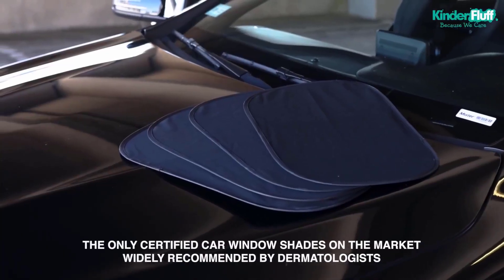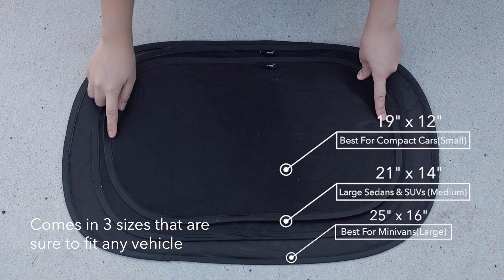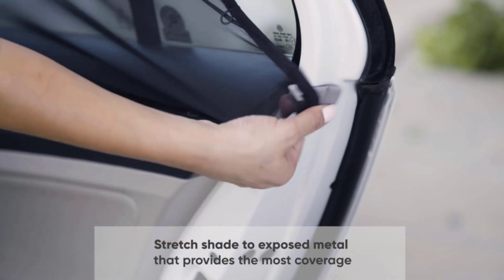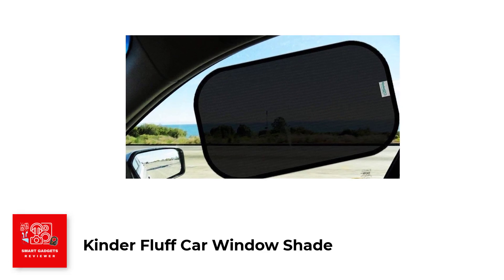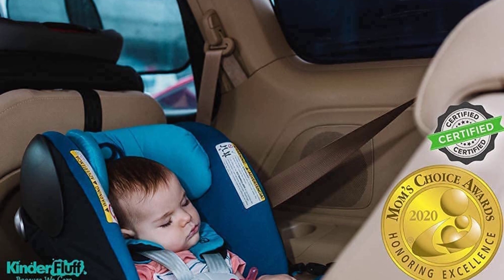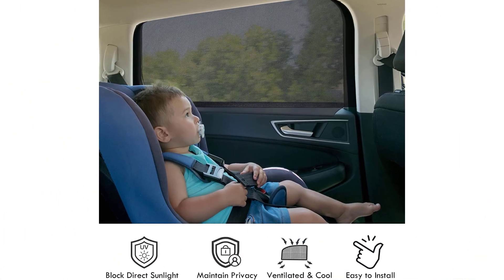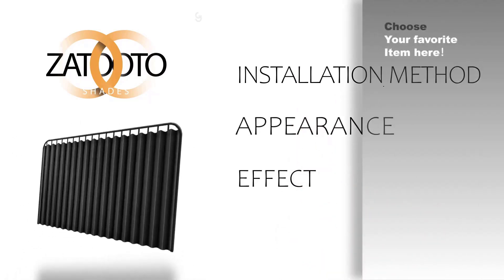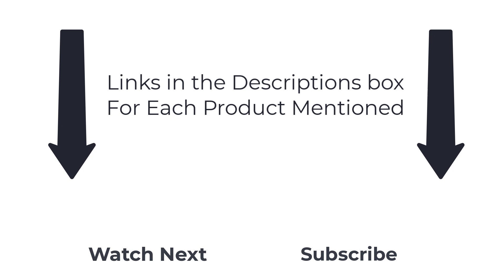Top 5 Best Baby Car Window Sun Shades in 2023 Review: Buying Guide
✔️ Best Baby Car Window Sun Shades in 2023 💥
📌 Product Links 📌

✅ 1.
✅ 2.
✅ 3.
✅ 4.
✅ 5.
Welcome to our video on the best products you can buy right now!

In this video, I've done the research to bring you the most reliable, powerful, and efficient top 5 Baby Car Window Sun Shades on the market. Protect your little one from the harsh sun rays with the top 5 best baby car window sun shades of 2023! In this video, I'll review the best options available in the US market and help you choose the perfect sunshade for your baby's comfort and safety. From easy installation to high-quality materials, we've got you covered.